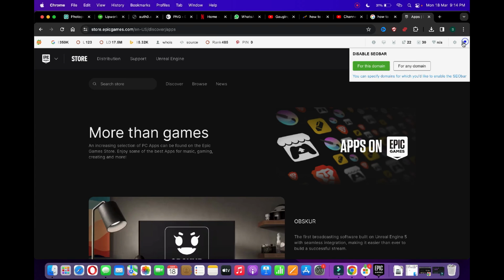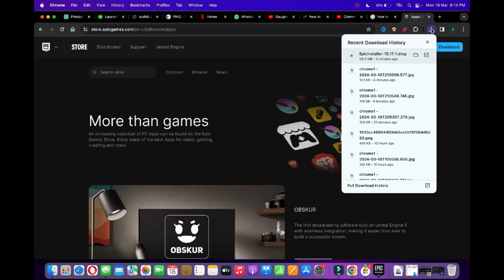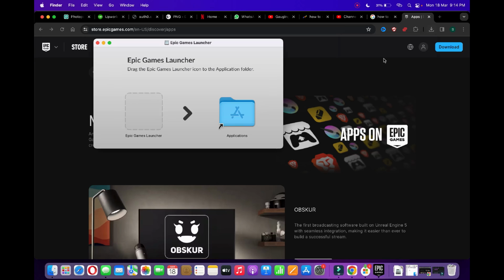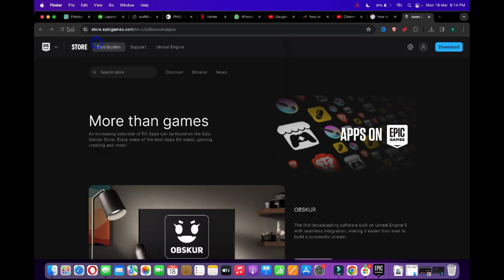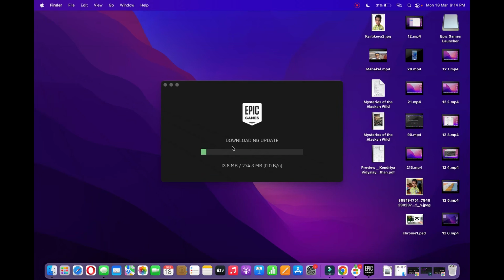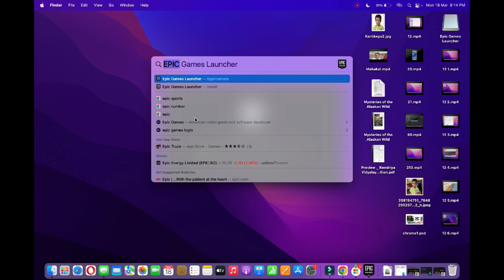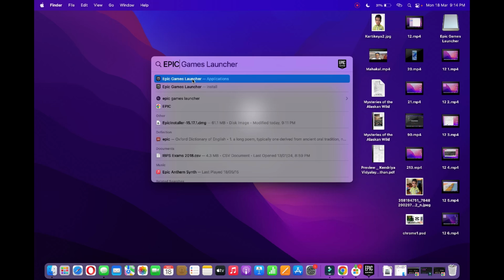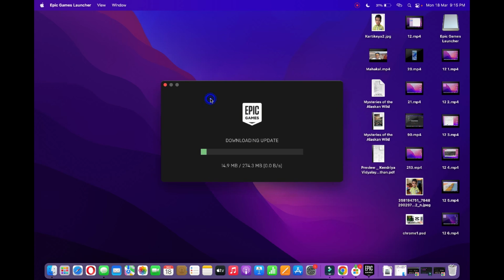How To Install Epic Games Launcher On MacBook (2024)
epicgameslauncher macbook Learn how to download and install epic games launcher on your Macbook pro/air to play your favorite games.